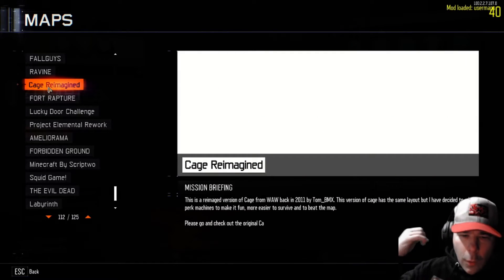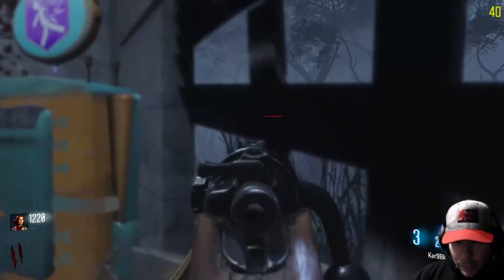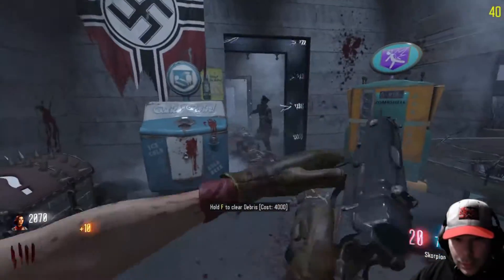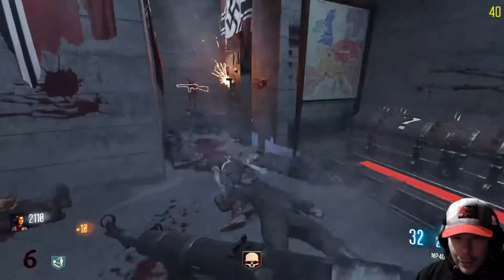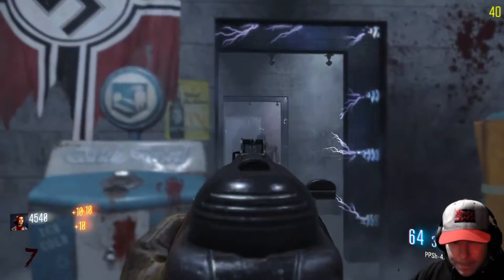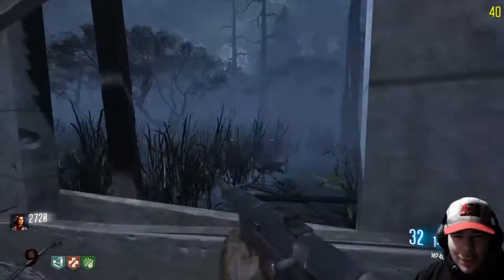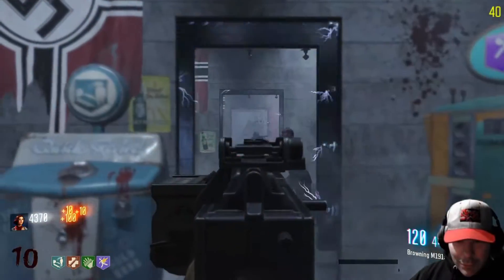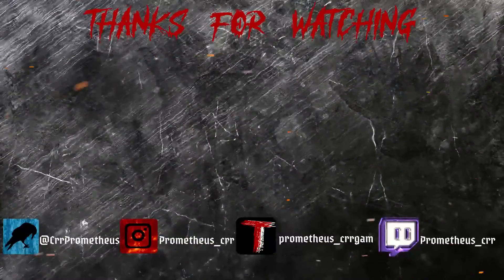How Hard Is Cage Reimagined?